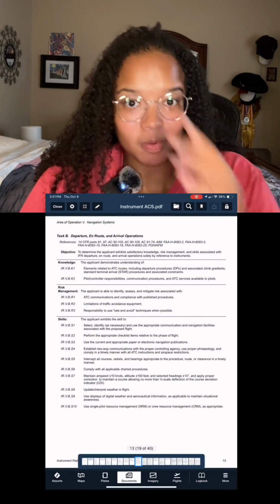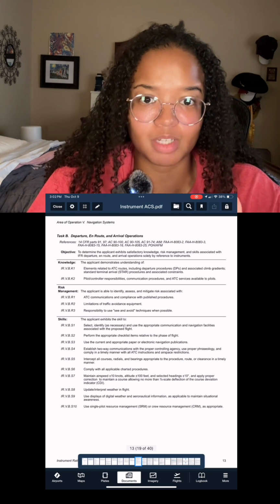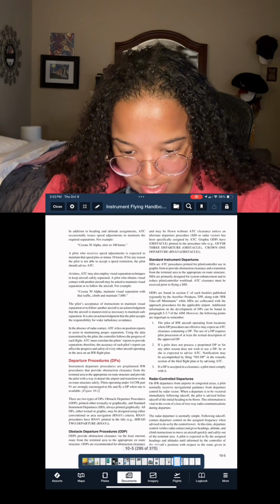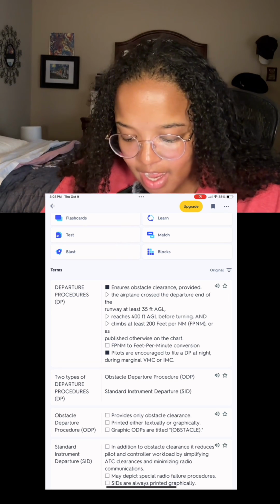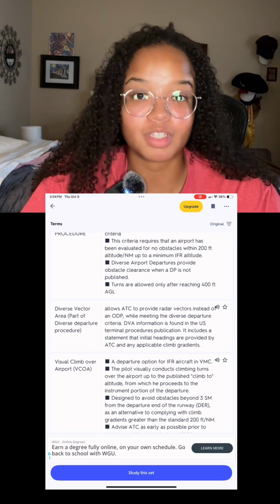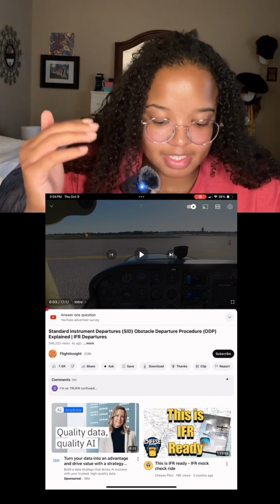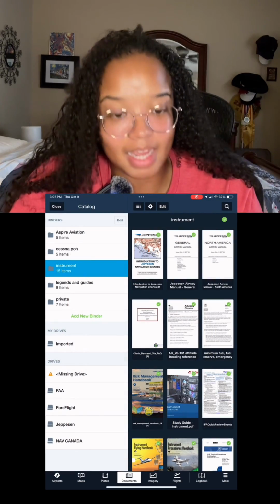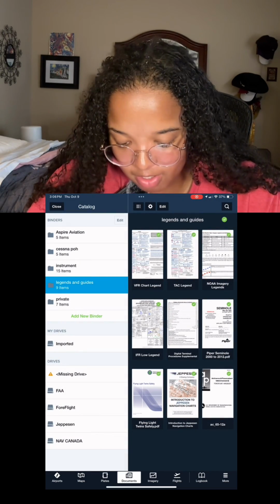Episode 10 ODP SID STAR